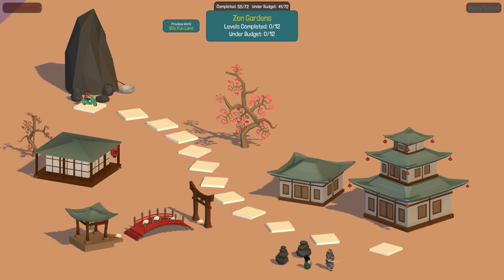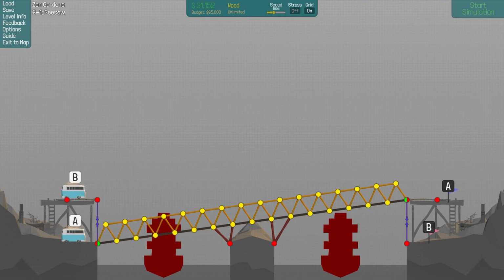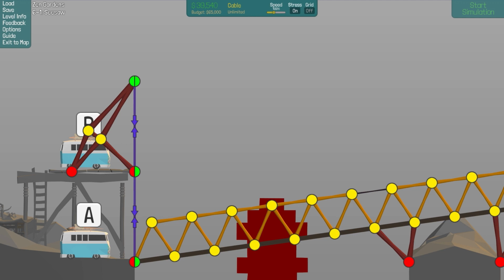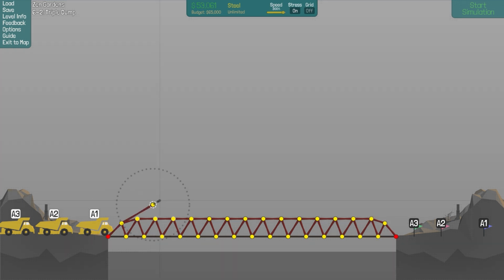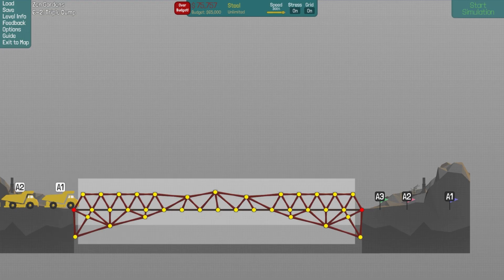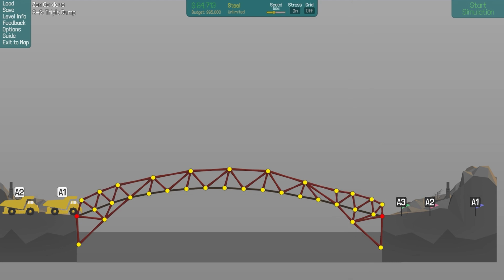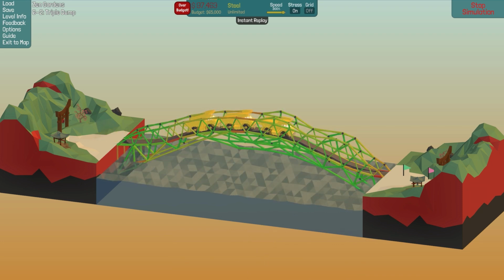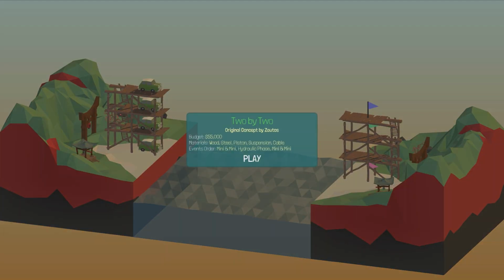Poly Bridge Gameplay - Dumping the Dump Truck! Zen Gardens Part 1 (Let's Play PolyBridge)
Let's Play Some more Poly Bridge shall we? On this episode of Poly Bridge Gameplay & Funny Moments we finally start on the dreaded world of Zen Gardens... The final world in the current version of Poly Bridge. In this episode we do the levels Seesaw and Triple Dump. Needless to say I heard Zen Gardens would be difficult and you all are right! Let's hope we can complete the rest. Thanks all for all your support and Merry Christmas Eve!

Outro: Jamie Berry & Paul Naylor - This Is For Everyone Original Mix